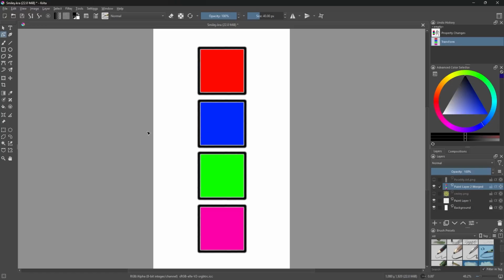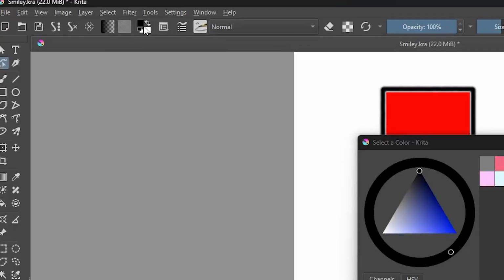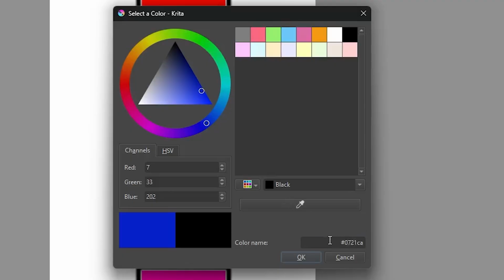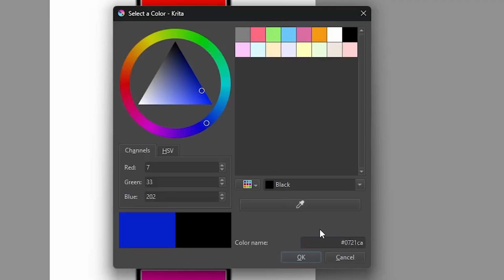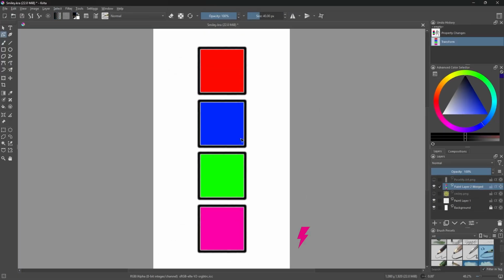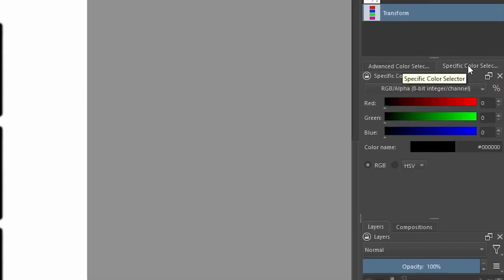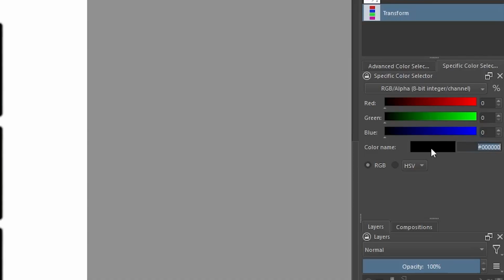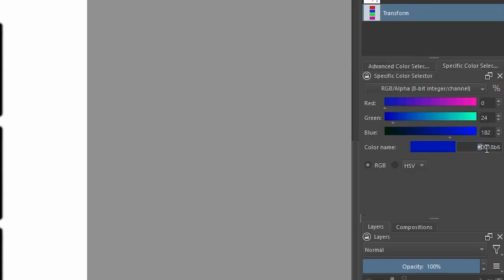How to SEE HEX CODE in Krita (Step by Step) 2026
Find out how to view the hex code for any color in Krita with this simple guide. Knowing the hex code is crucial for maintaining color consistency across digital projects. Please consider liking the video and letting us know if you have any comments, ideas or questions, we really appreciate any feedback! We have plenty of other tutorials on our channel so come and see if we can help you with anything else :)